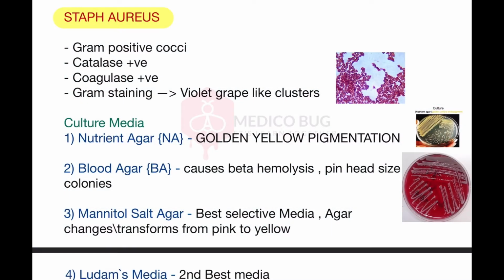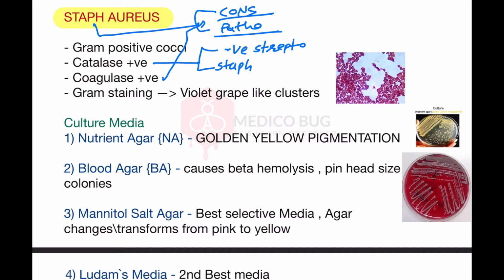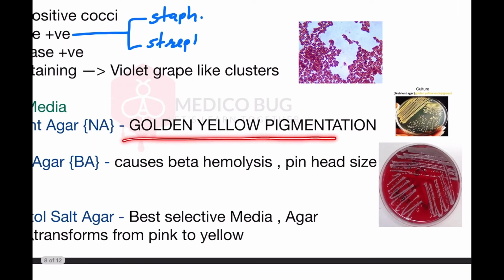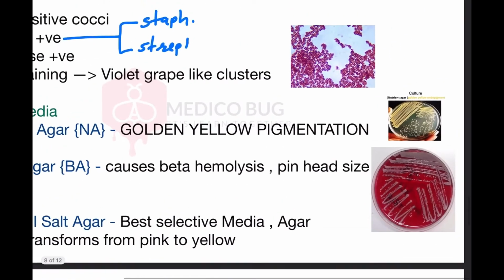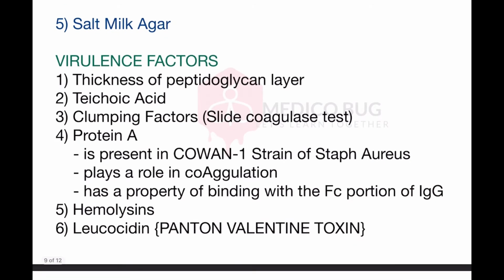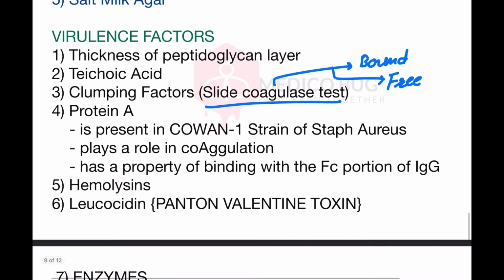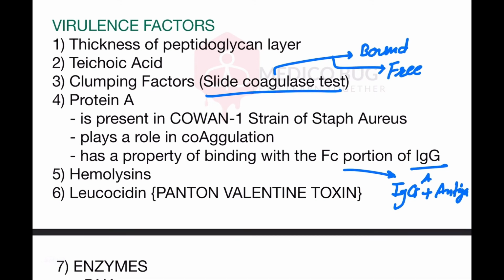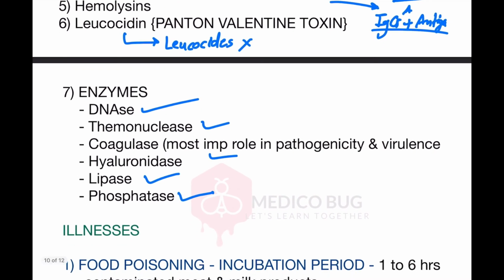Staphylococcus Aureus | Microbiology | Gram Positive Cocci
In this video I’ve discussed about Staphylococcus Aureus

We’re Student let’s learn together by teaching each other